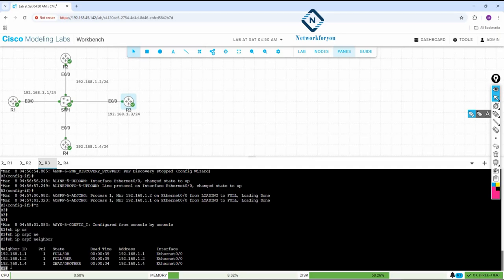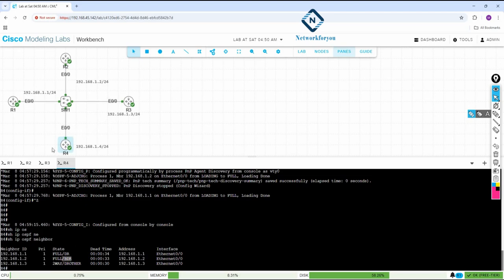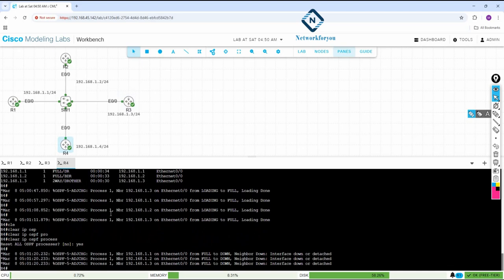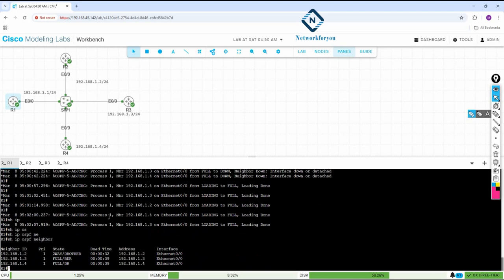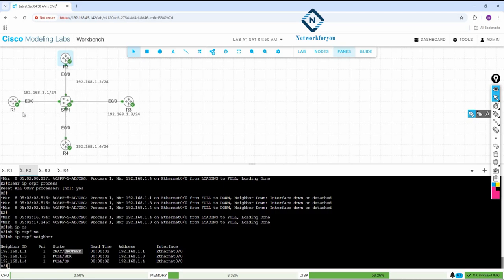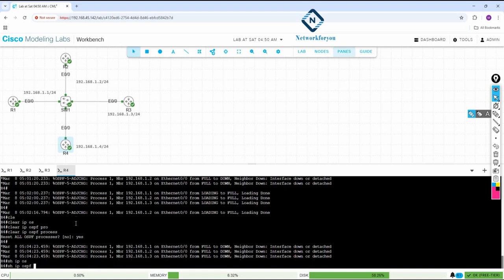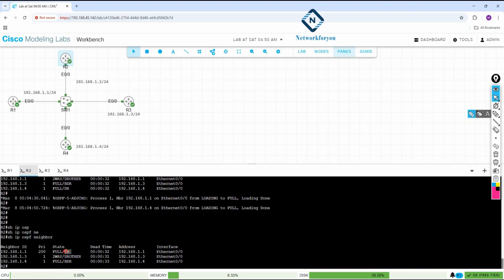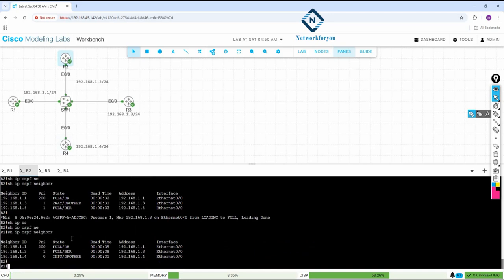OSPF DR And BDR Lab Part 2 Basic Configuration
Hello Everyone,

In this video we are going to discuss OSPF DR And BDR Lab
Thanks.

About us:
Thanks